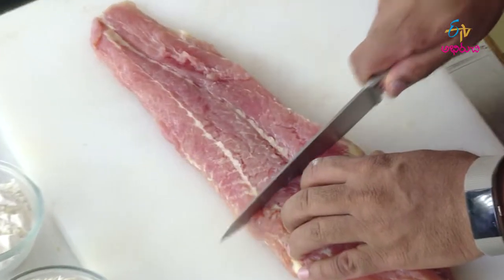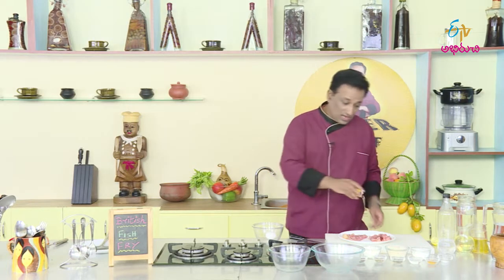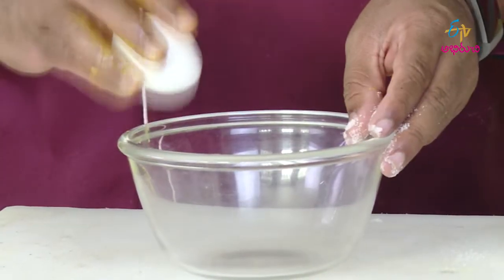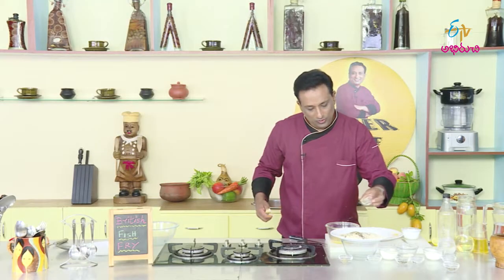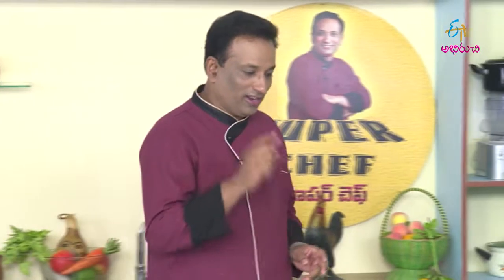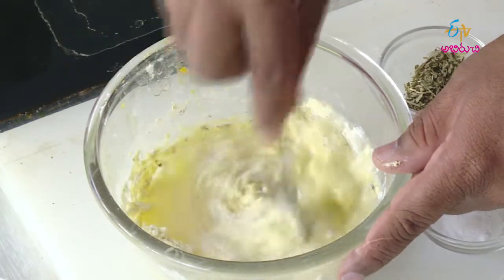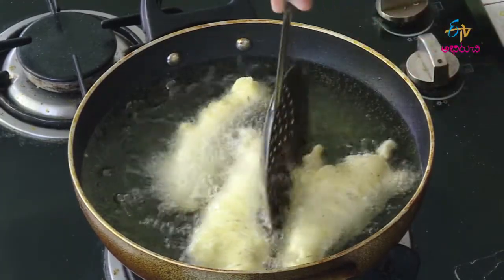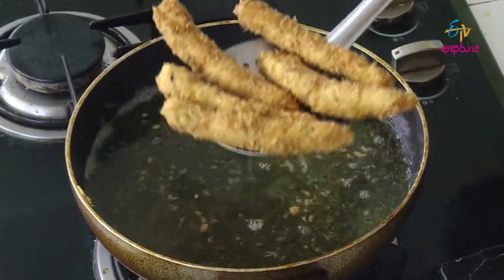British Fish Fry | Super Chef | 26th November 2019 | ETV Abhiruchi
Welcome to ETV Win APP download for FREE, to watch your ETV Network channel’s programmes any where any time.

Chef Sanjay Thumma brings us the recipe of British Fish Fry using batter and bread crumbs prepared with fish, all-purpose flour, gram flour, bread crumbs, herbs and other aromatic ingredients.

British Fish Fry#TeluguRecipe